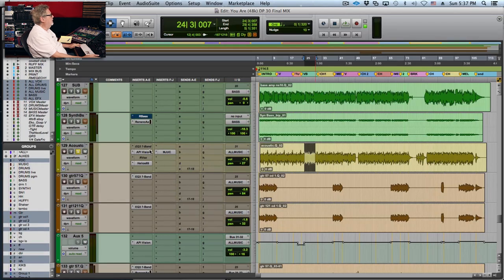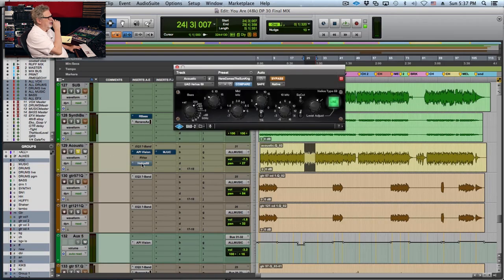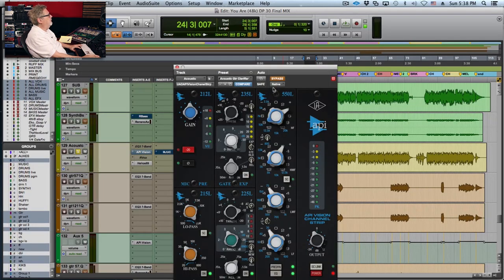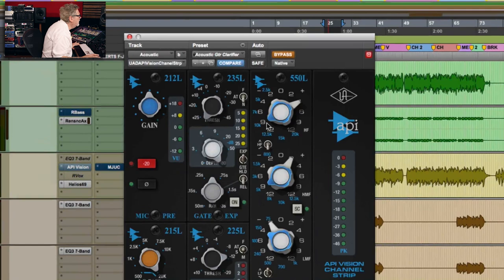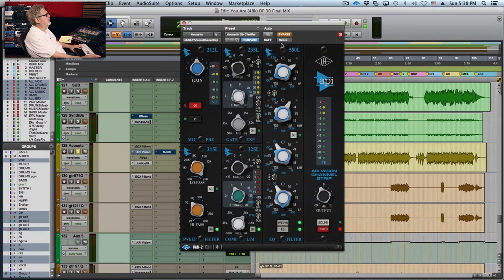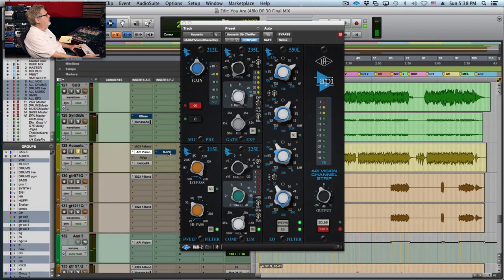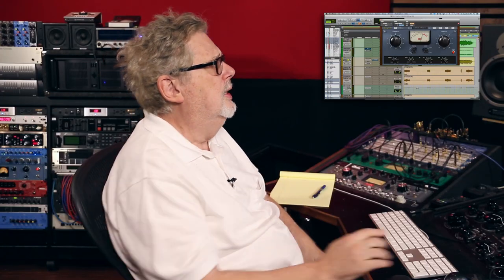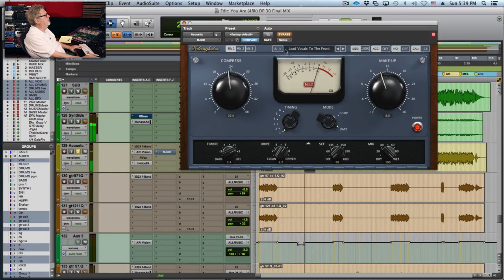Mixing Acoustic Guitars - Into The Lair #140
Watch as Dave shares how he mixes acoustic guitars.